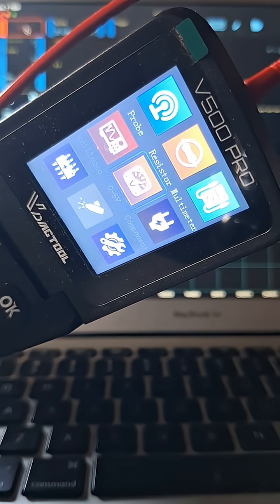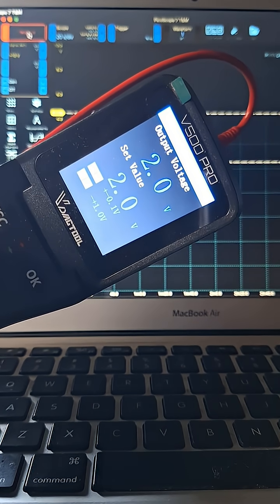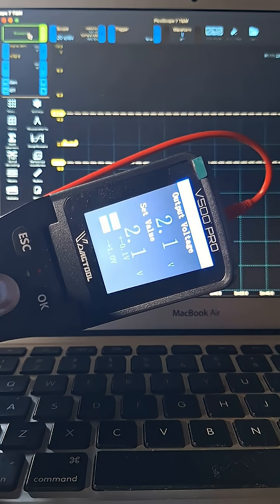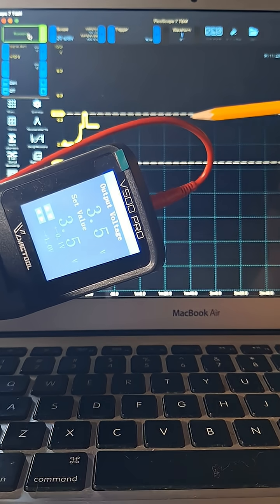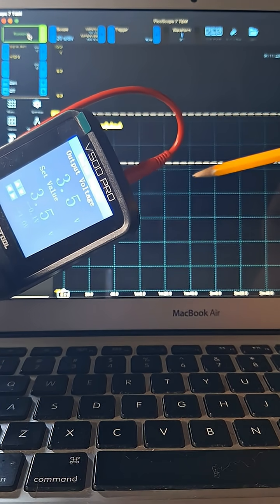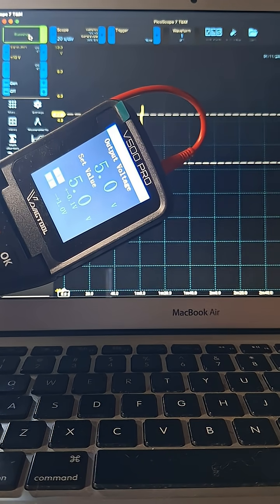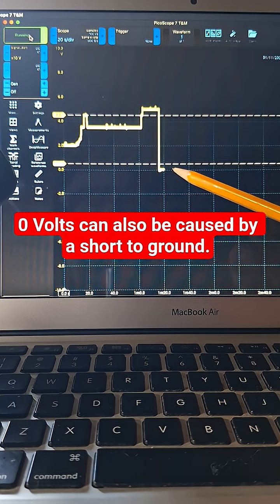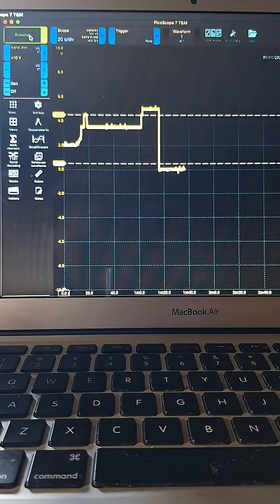5V Reference Signal: Range and Diagnostics (V500 Pro and PicoScope).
The 5V Reference Signal does not use the limits of 0 and 5V (or near them) to send sensor data. Values outside range will not accurately represent actual data. Instead, these limits can be used to detect various circuit faults (shorts to 5V power, ground, and open). This allows for circuit monitoring by control module.

The control module can also detect faults in the 5V power supply or ground as well as on the Signal wire, and set appropriate code(s).

5V Reference Codes (O6xx) are typically caused by:
A bad sensor that has internally shorted to ground or voltage.
Wiring harness issues, such as a short to ground, short to voltage, or an open circuit.
A faulty Powertrain/Engine Control Module (PCM/ECM).

Equipment:
VDIAGTOOL V5OO PRO (m12 battery power)
PicoScope 2204A
2012 MacBook Air
Azocek 220W Inverter for DeWalt 20V batteries.